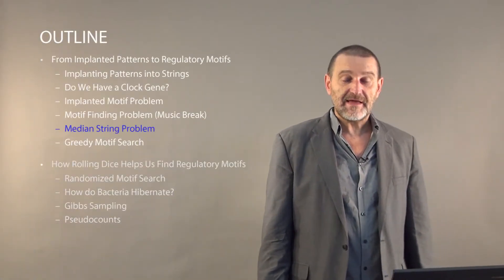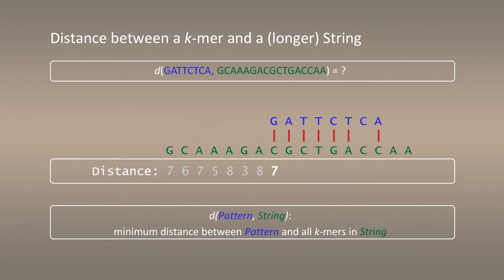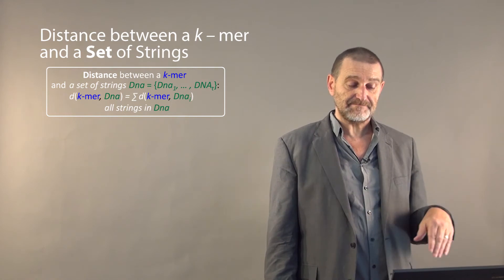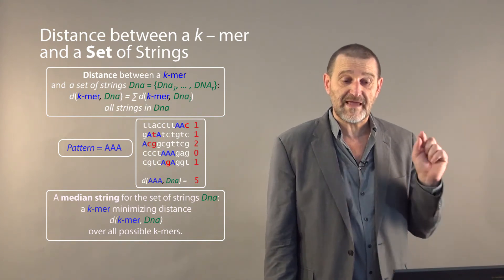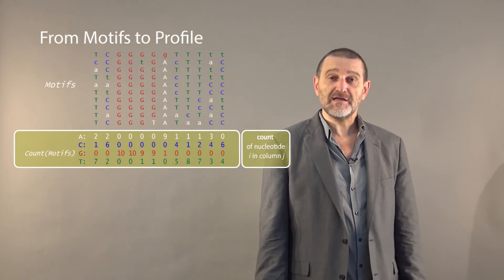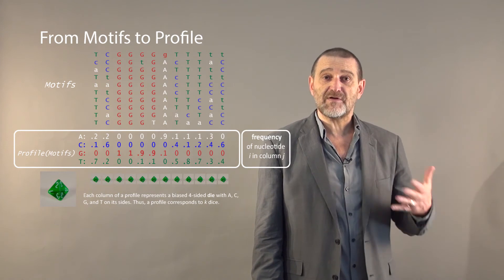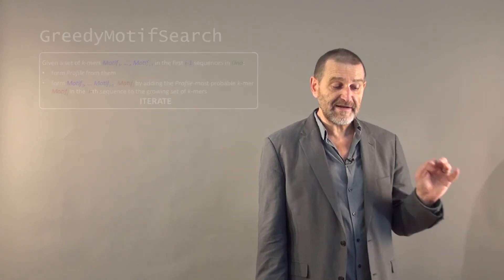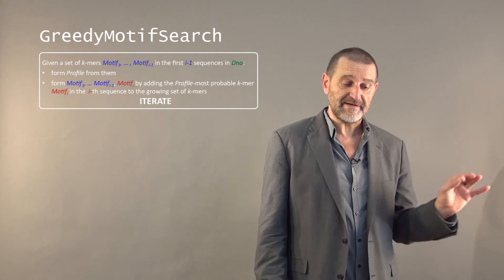From Implanted Patterns to Regulatory Motifs (Part 3)